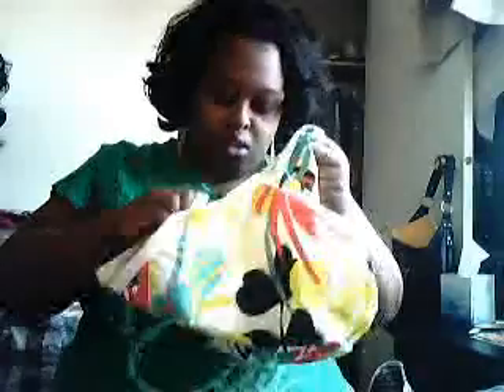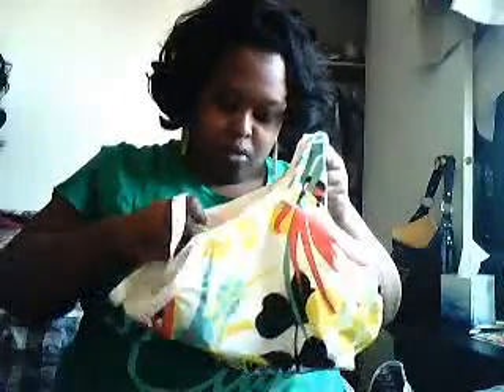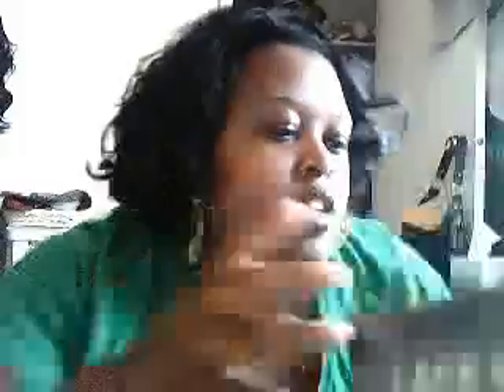Medium haul, pt 2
A few things I picked up the last few weeks. Items are from: rockey trading company, a pefect pair.com, conway, hot trendz earrings.com & old navy.

Please rate, comment & sub. smooches!